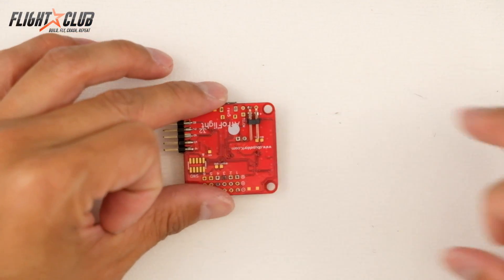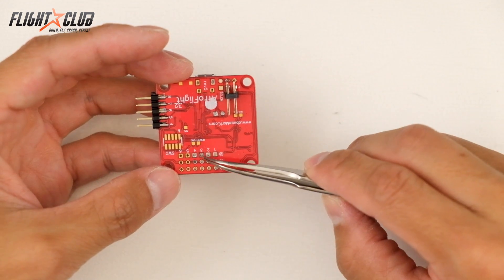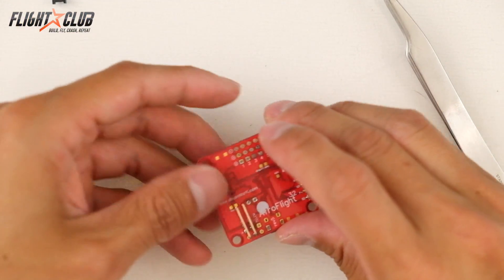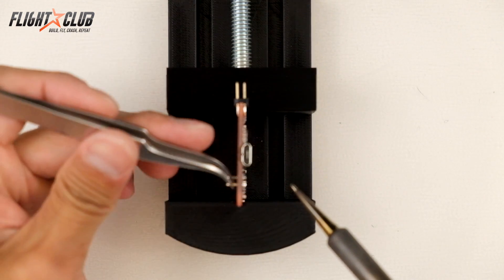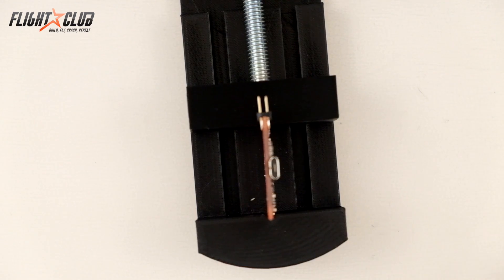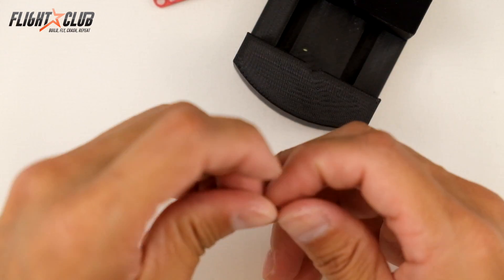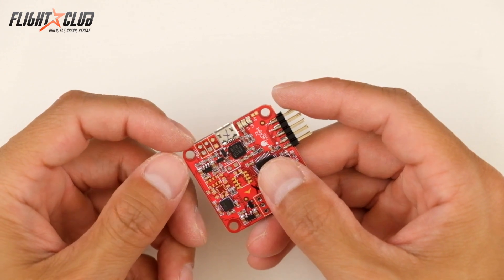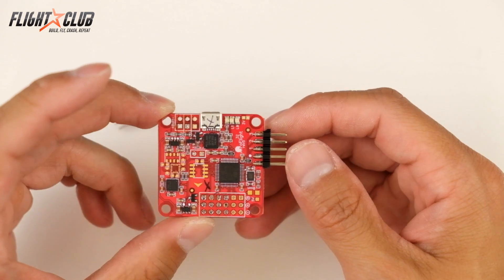How to Remove Header Pins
Here's the best way to remove header pins from a Naze32 or any circuit board.

If you hate soldering, you can order a custom soldered Naze32 board